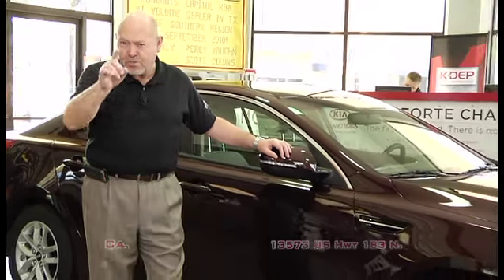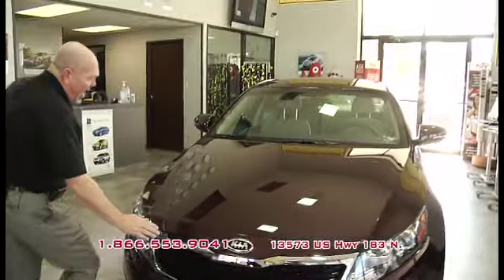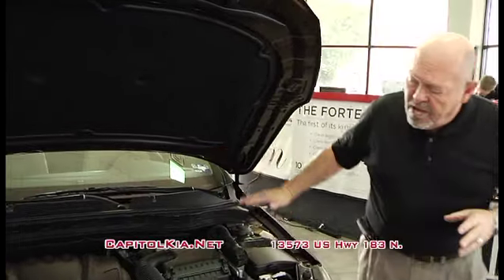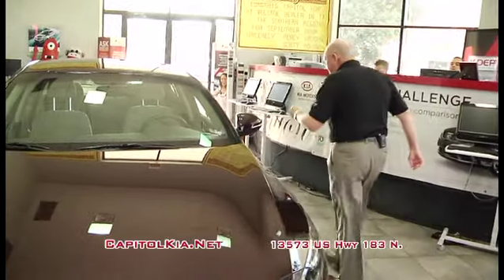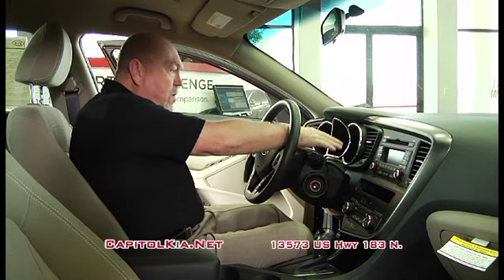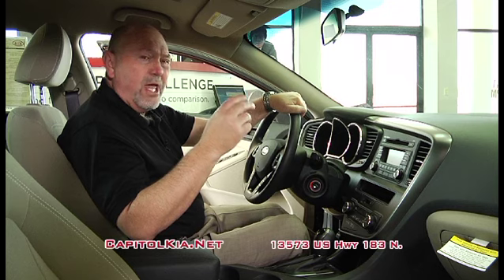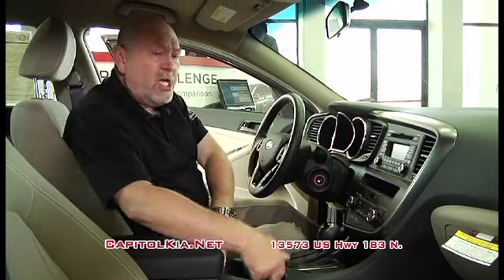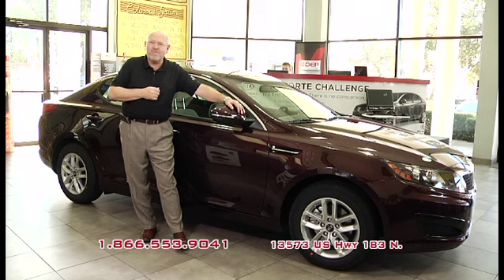2011 Kia Optima Walk Around with Tom Holland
Capitol Kia invited Tom Holland to explain the features and options of the all new 2011 Kia Optima.